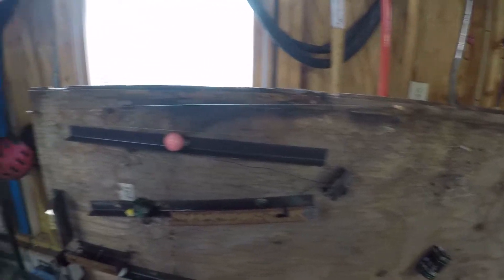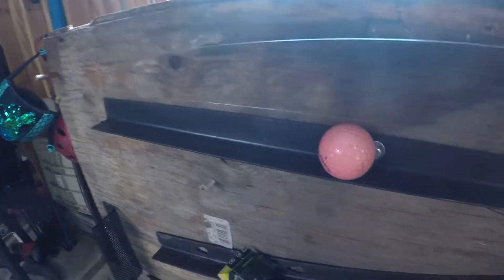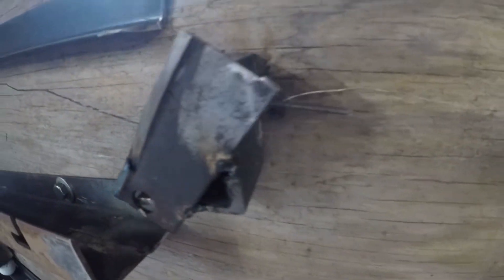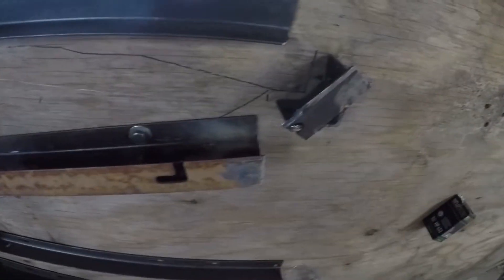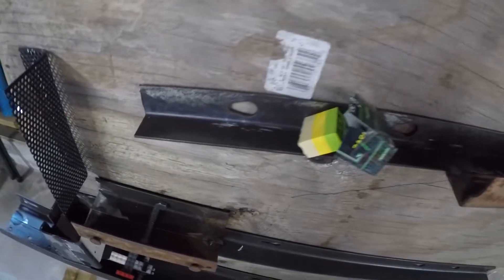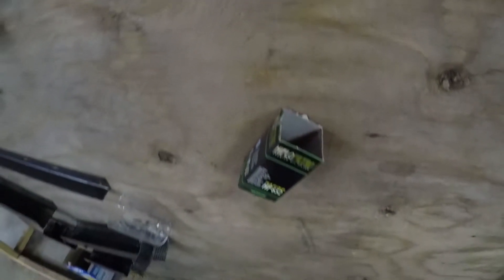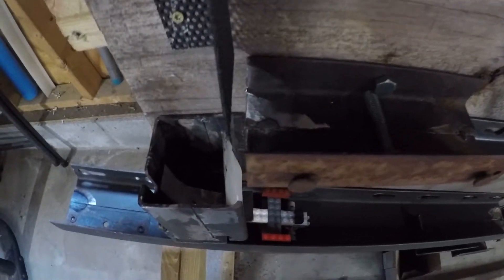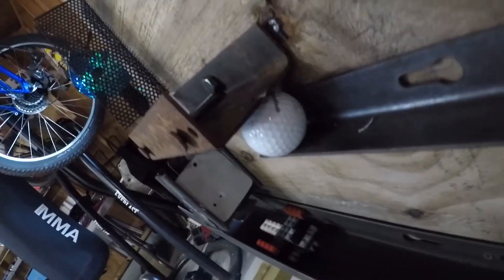Matthew's Goldberg Machine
Matthew Cossaboom had to make a Rube Goldberg machine. He followed his design and blueprints. This is what he came up with. He only used things we had around the house. Nothing was bought for this.